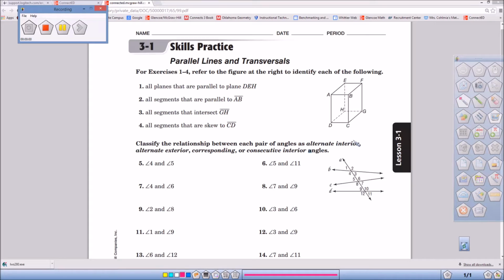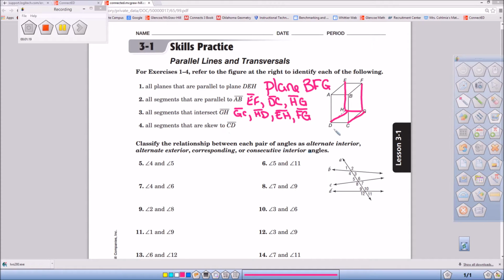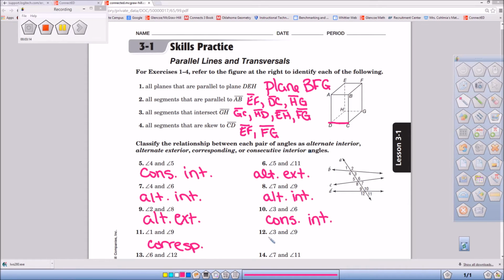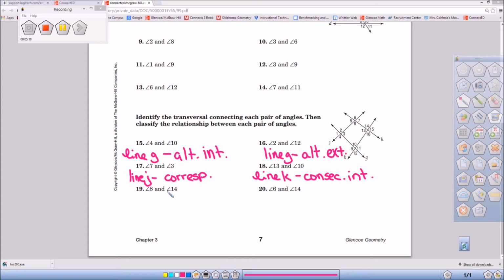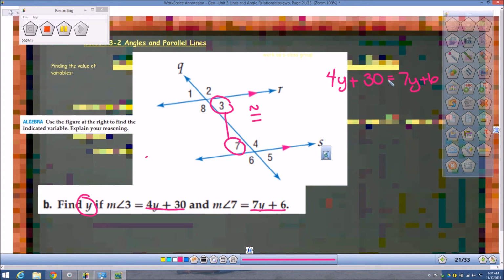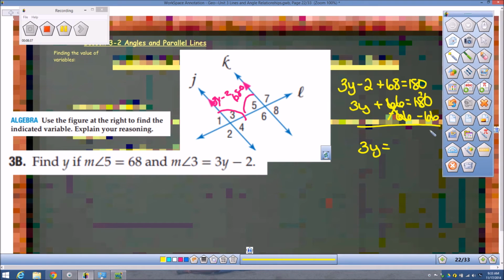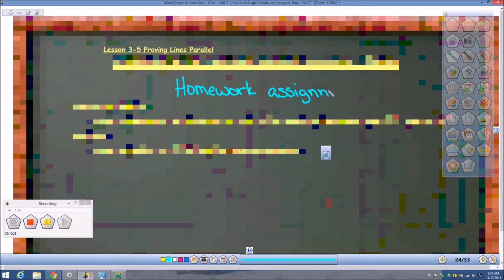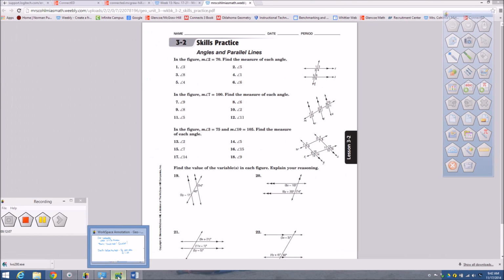Geometry Tues Nov 18